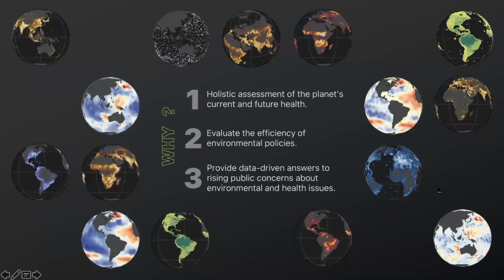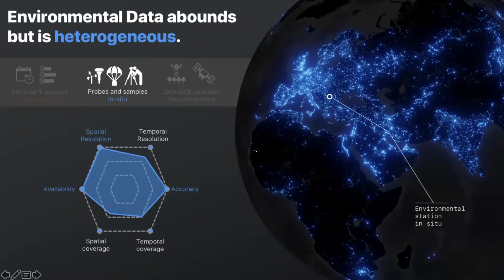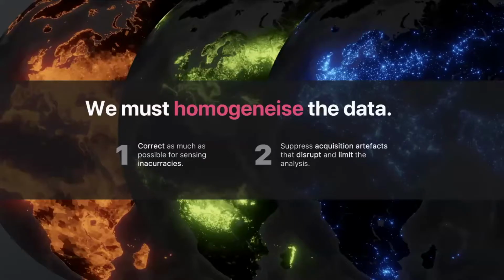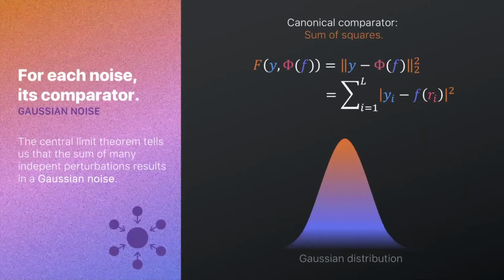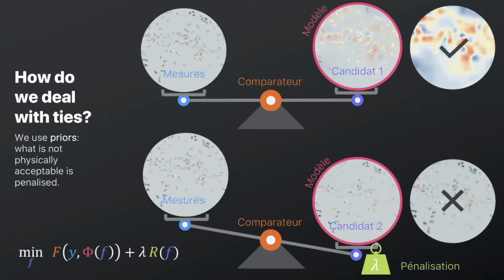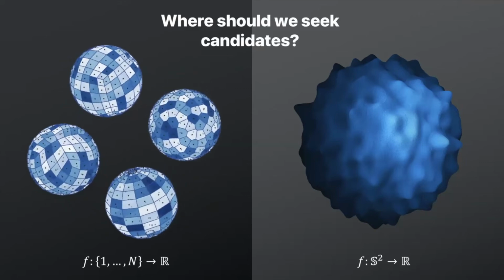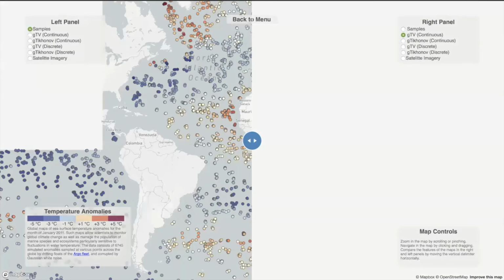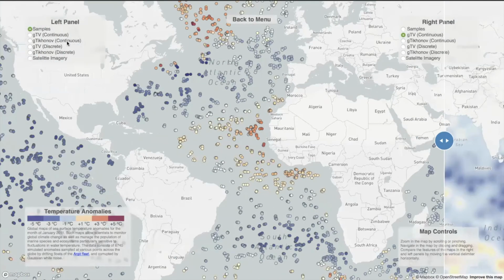64 Earth Science, A Generic Spherical Spline Approximation Framework for the Earth Digital Twin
Matthieu Simeoni, EPFL